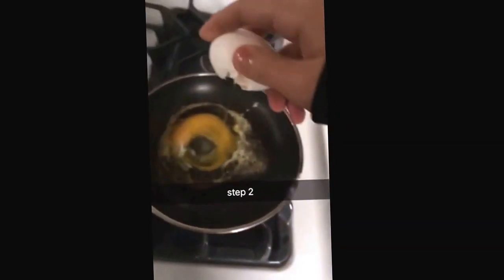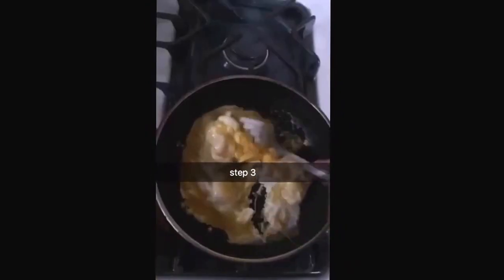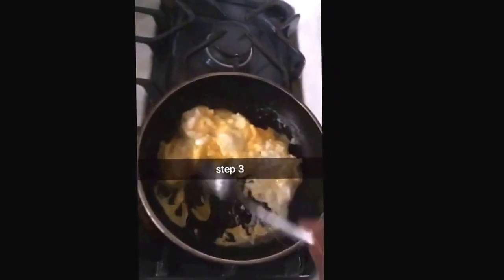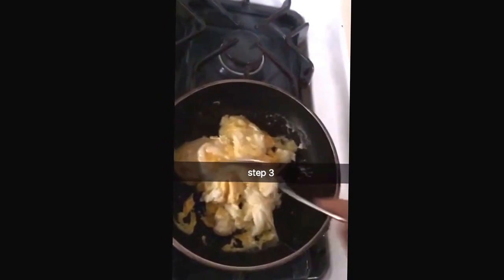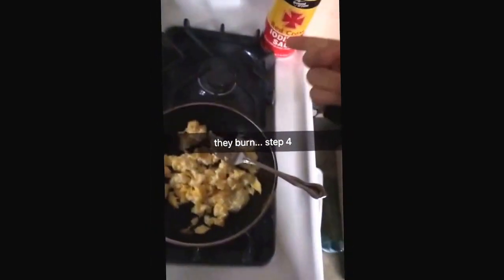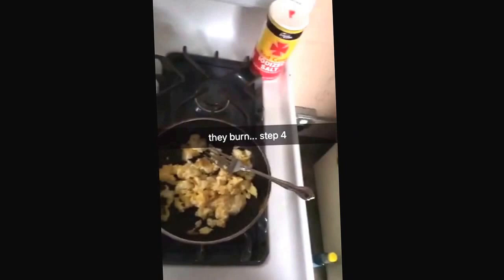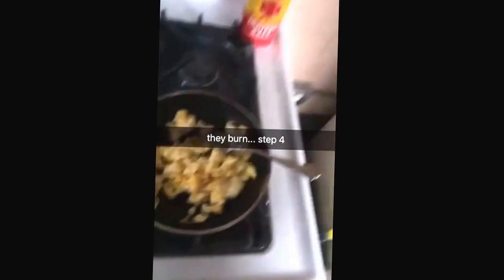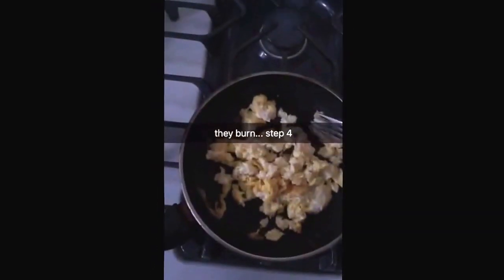How To Make Eggs!!!!